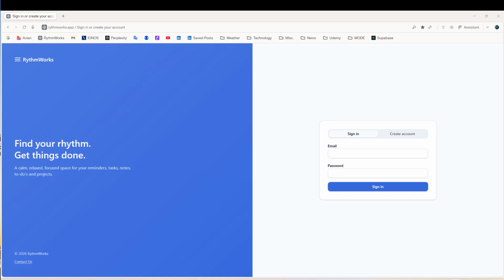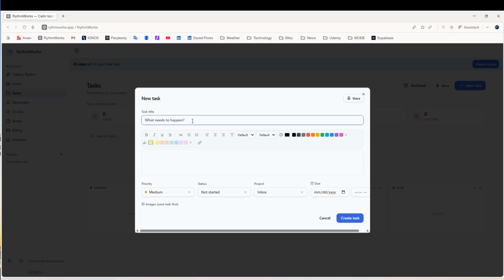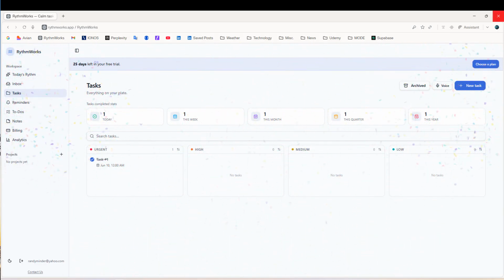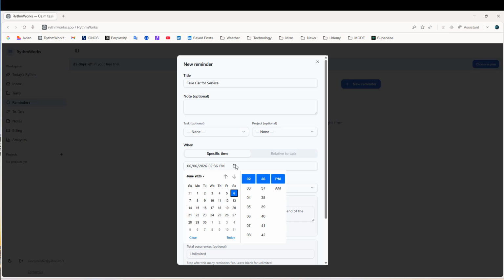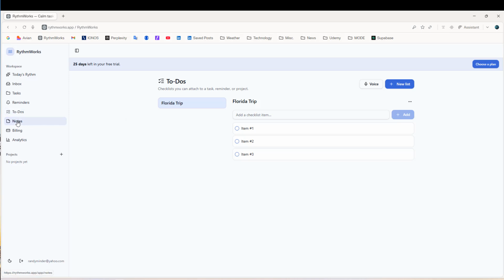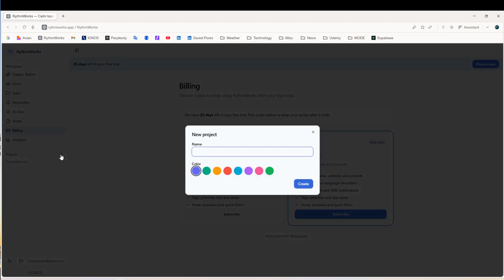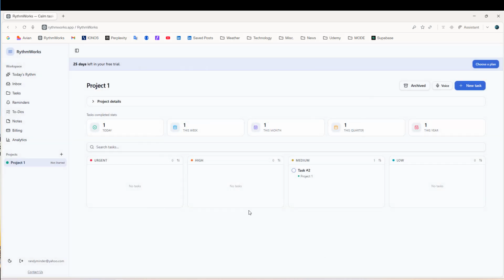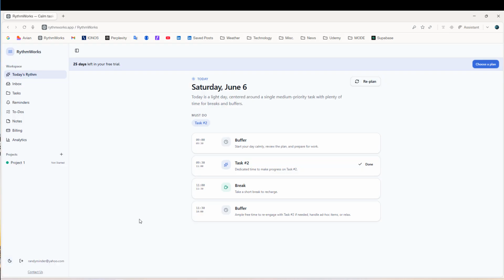RythmWorks Tutorial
A brief tutorial on RythmWorks